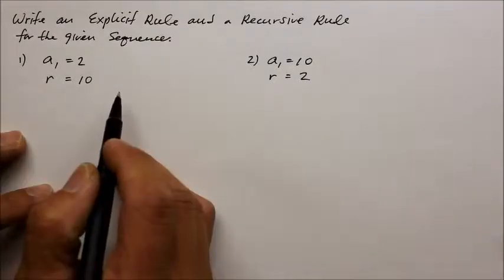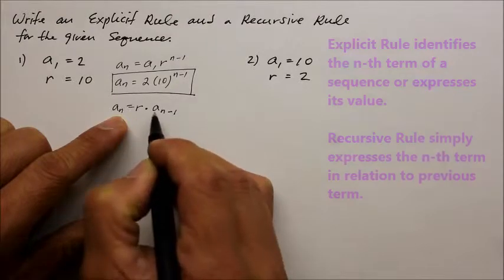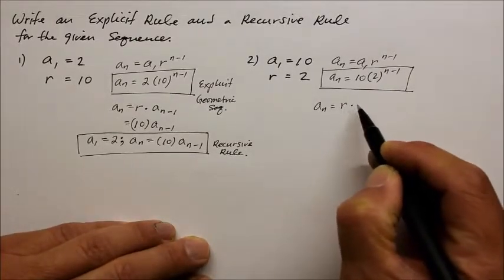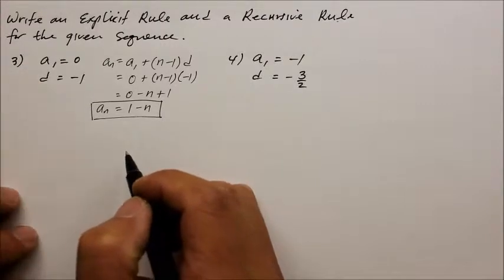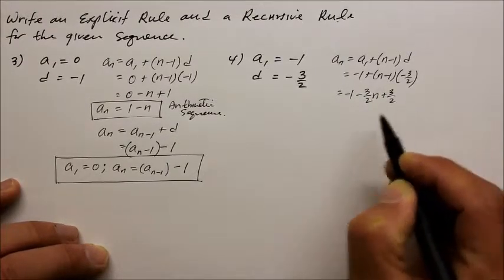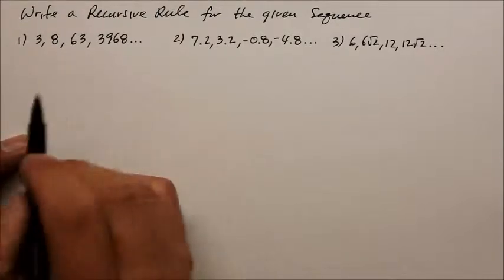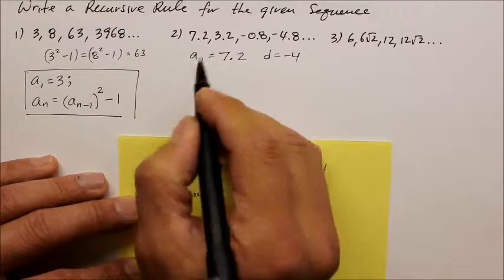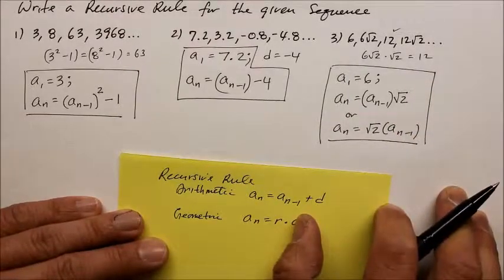708A2 Recursive Rules for Sequences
This instructional video will demonstrate how to write general recursive rules for arithmetic and geometric sequences.